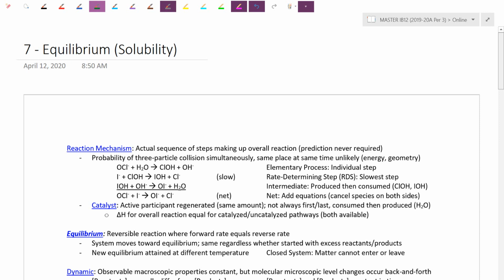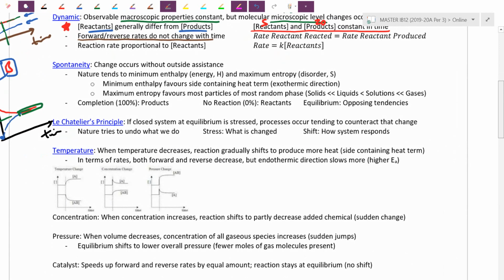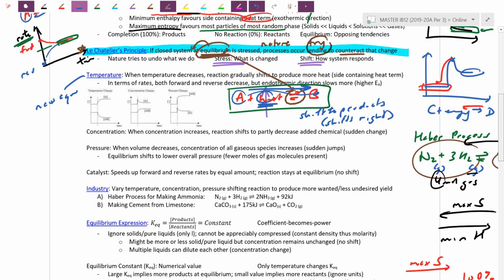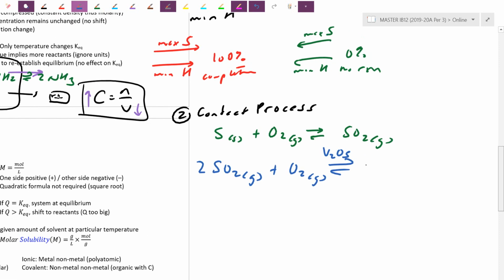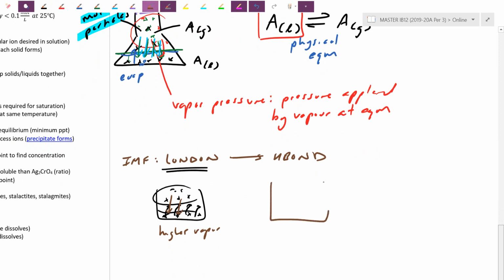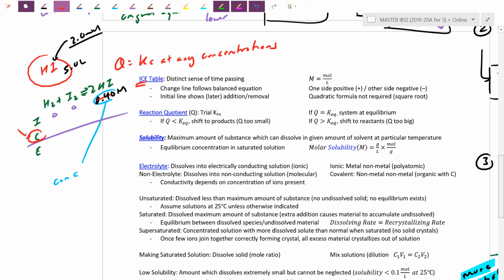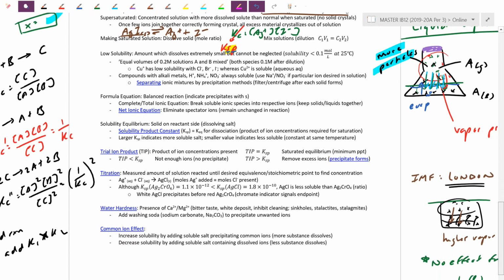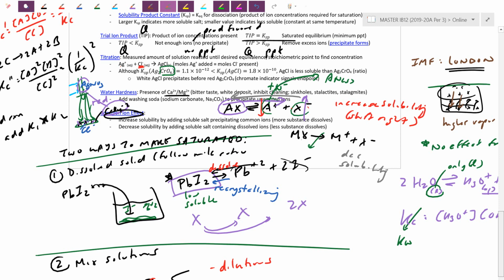Final Review: Equilibrium Topic 7